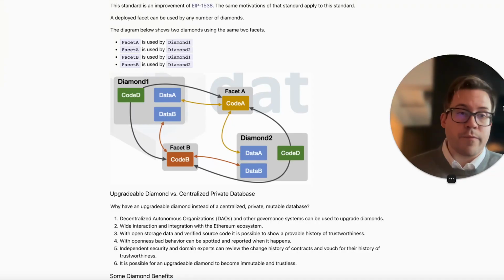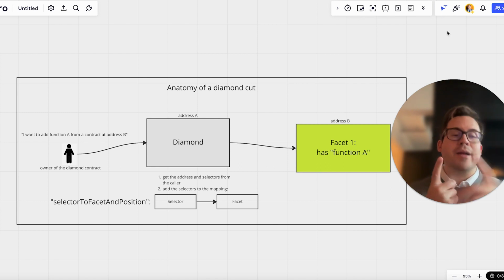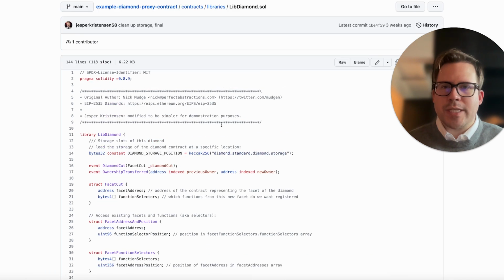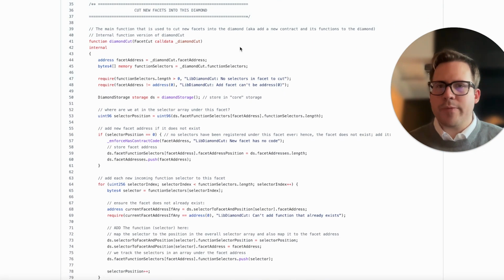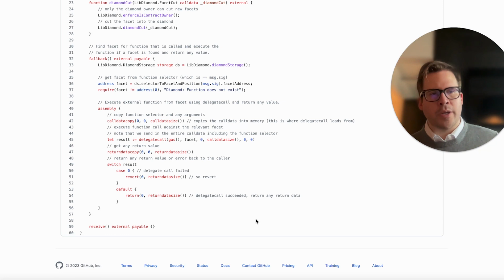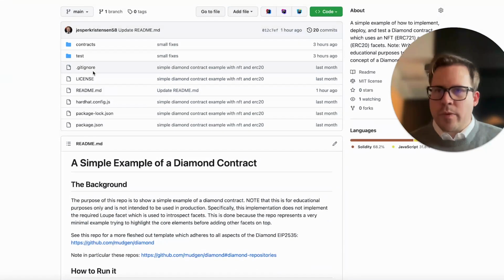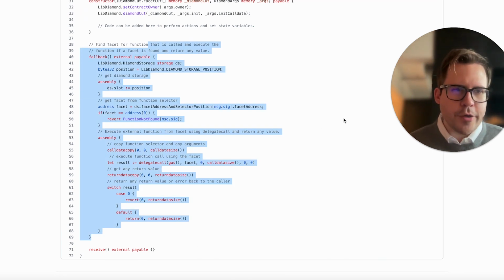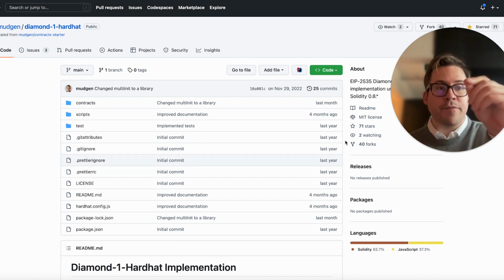Uncut Gem: Mastering the Diamond Proxy Pattern [Advanced Proxy Pattern]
Learn about diamond proxy patterns, a general yet complex proxy pattern. I’ll share with you what you need to get started and dive a bit in depth on some more advanced features.

CHAPTERS

0:00 | Intro
0:49 | What Are Diamond Proxy Patterns?
1:40 | The EIP-2535
2:19 | Walking Through An Example
3:37 | Analogy Explained: Why is it called a Diamond?
5:09 | Keys To The Diamond Contract
5:30 | Anatomy Of A Diamond Facet Cut
7:29 | Anatomy Of A Diamond Facet Call
8:55 | Diving Into An Example
9:55 | Storage Details
11:36 | Facet Cut
12:35 | How To Make a Diamond Cut
13:40 | Loop Function Selectors (Mapping)
15:17 | Function Call Example
16:10 | Delegate Call
18:24 | ERC20 Facet
19:00 | NFT Facet
19:25 | Needs For EIP-2535 (Loop Functions)
19:50 | Running The Test
20:40 | Put The Data Into A Facet Cut Format
22:30 | Nick’s Contract (More Advanced Template)
27:15 | Outro